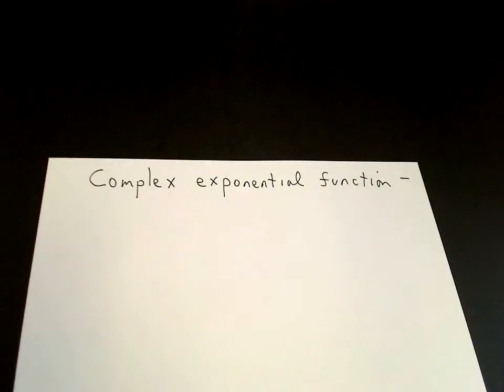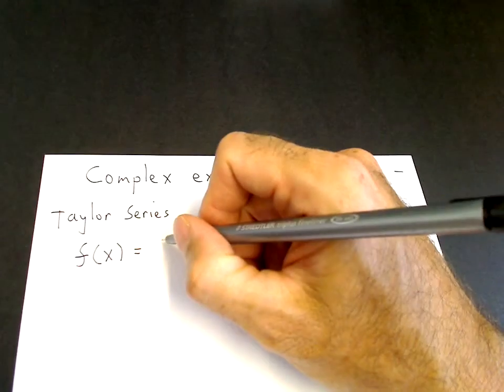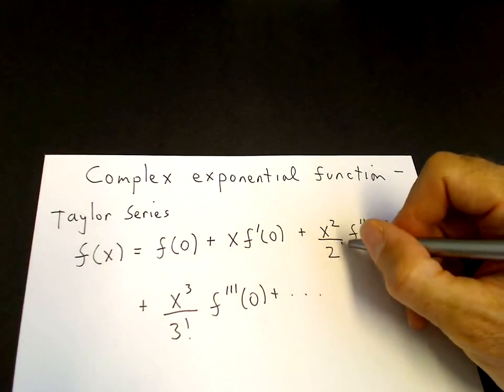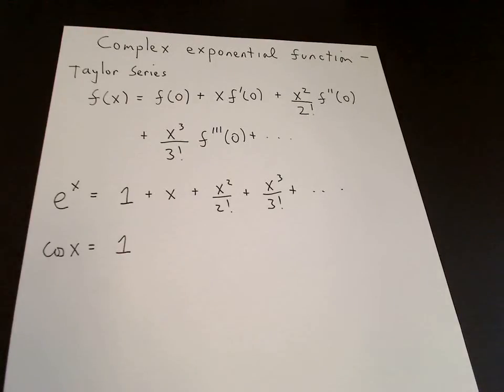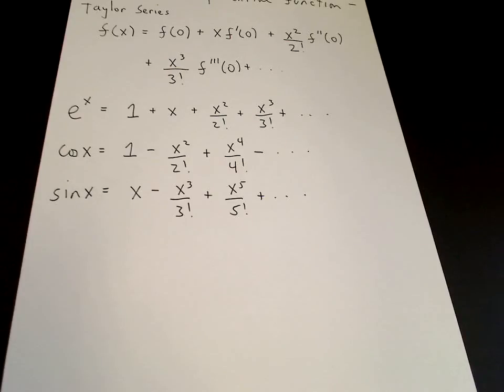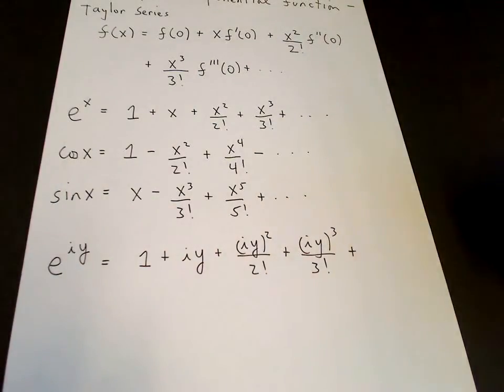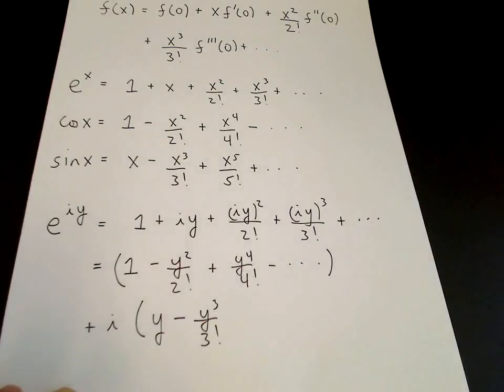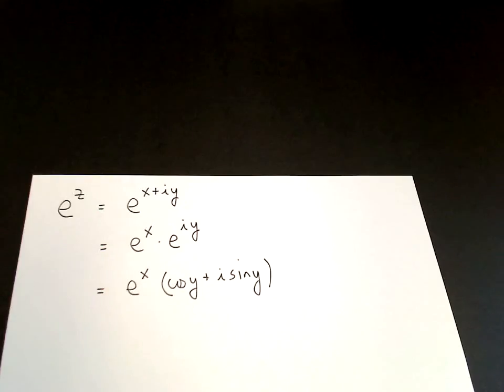Complex exponential function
Definition of complex exponential function using Taylor series.